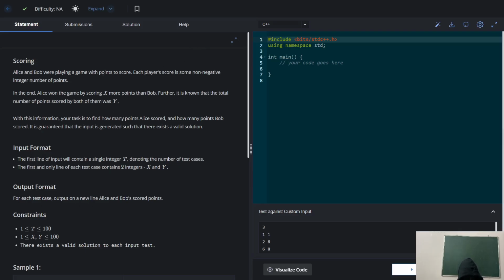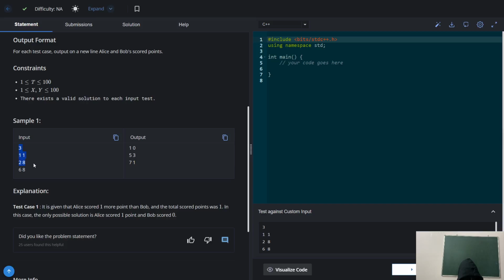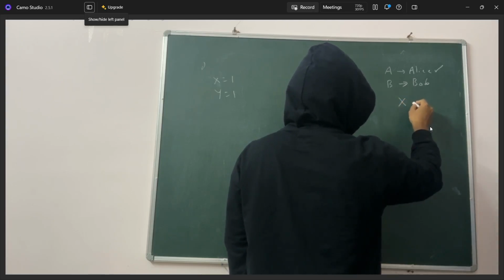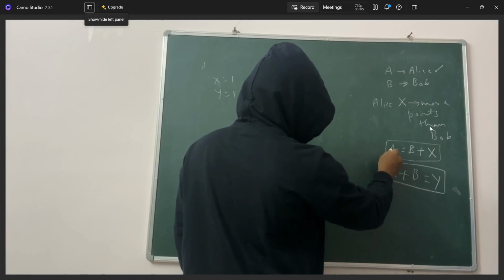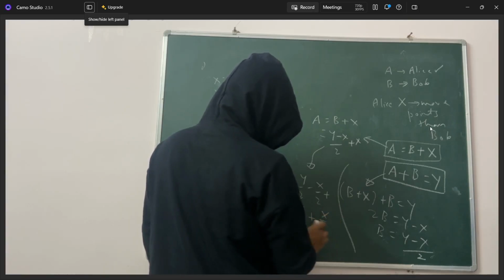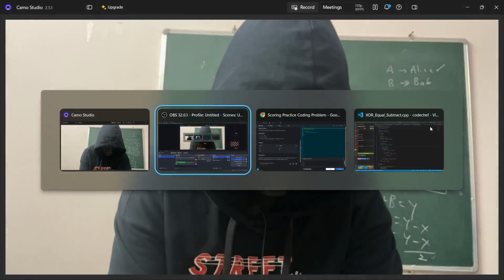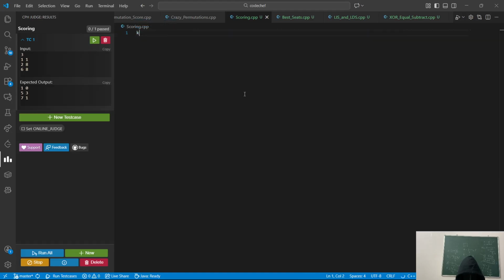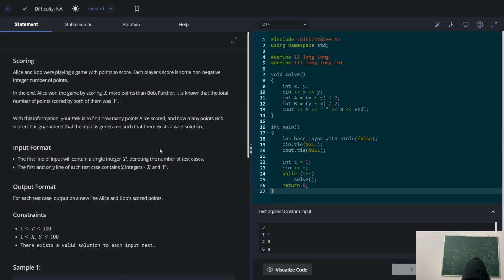Scoring | Codechef Contest | Starters 216 | Pseudo Code